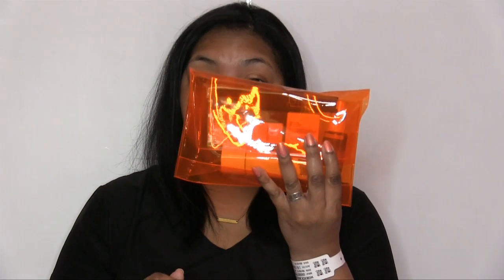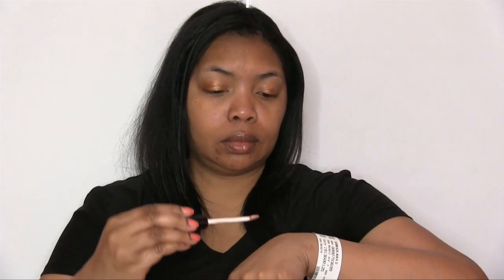Allure Beauty Box Unboxing May 2019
May Allure Beauty Box Unboxing!

Amazon Shop